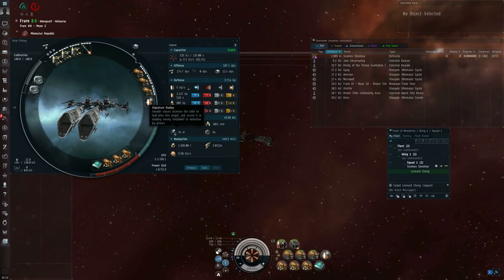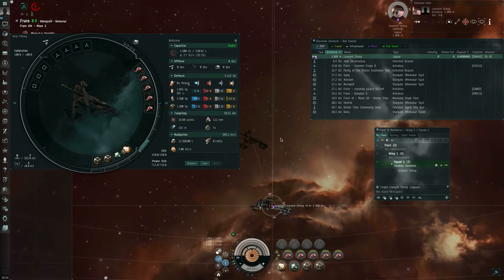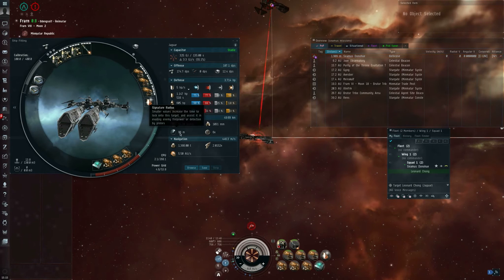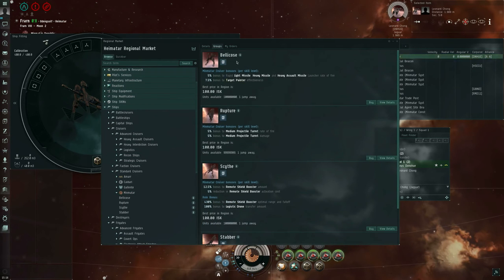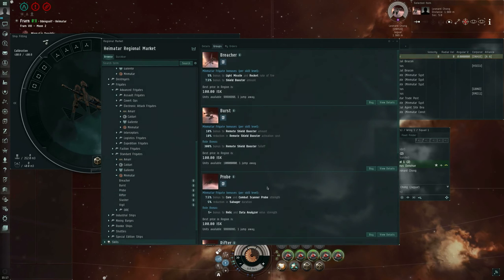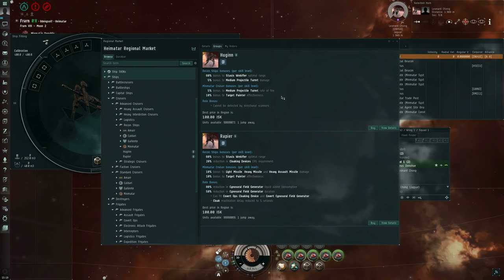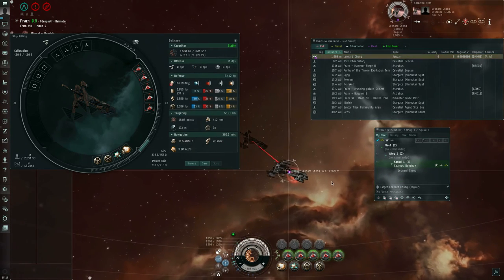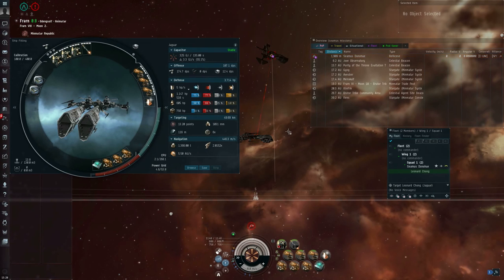Introduction to EWAR - 4. Target Painting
An explanation of Target Painting in EVE Online.